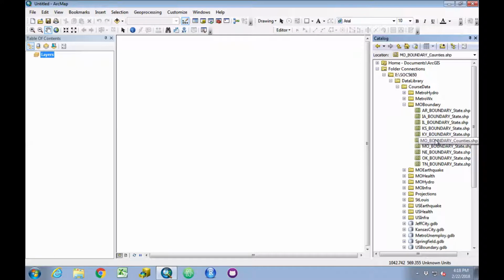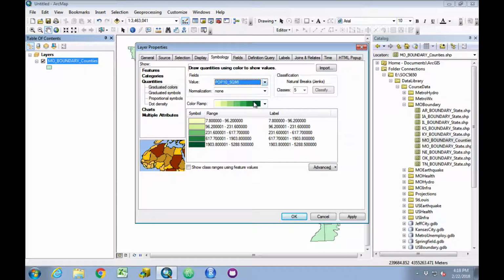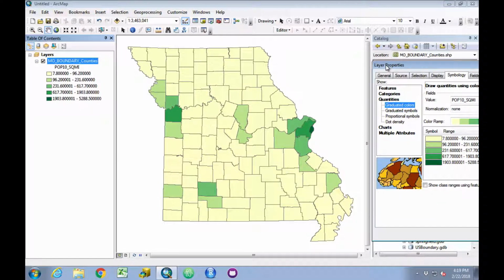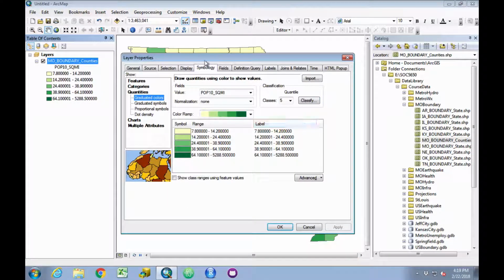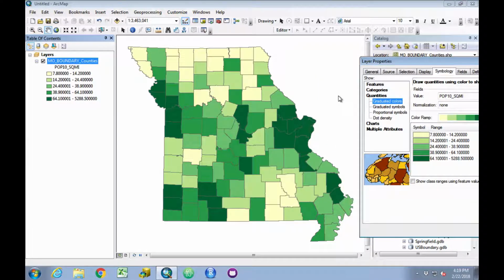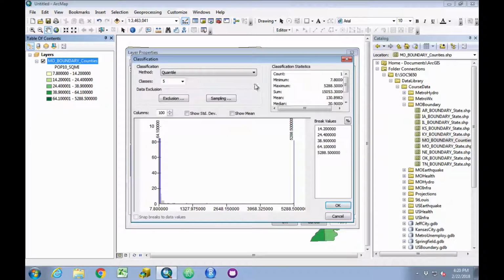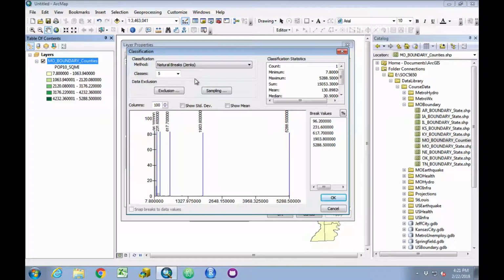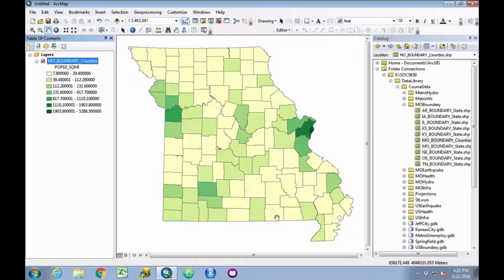SOC 4650/5650 - Lecture Prep 06 - Classifications for Thematic Maps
This video is part of the Saint Louis University course Intro to GIS. It covers changing the classification system and number of breaks for thematic maps in ArcGIS.